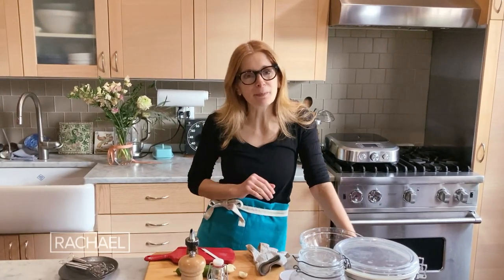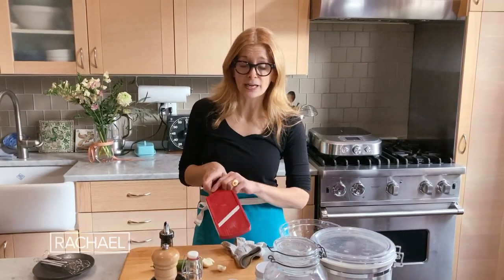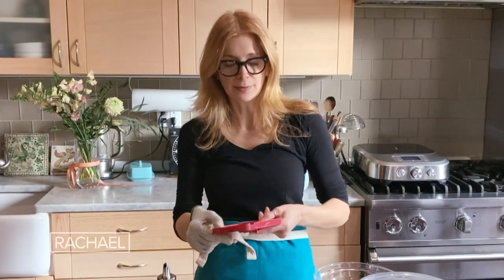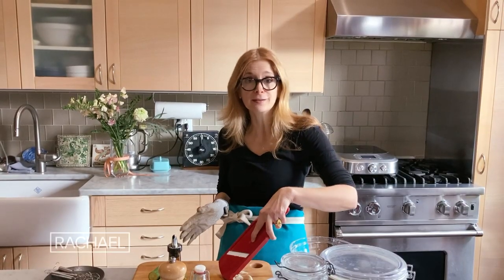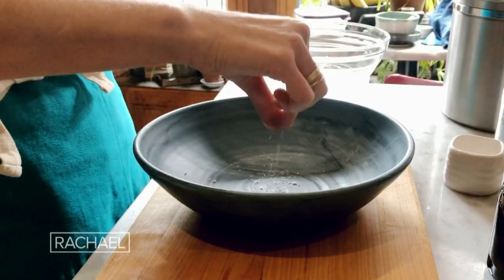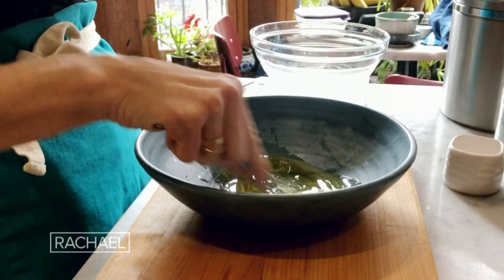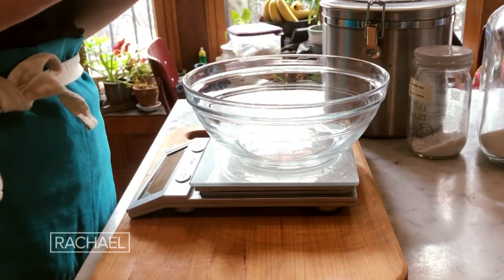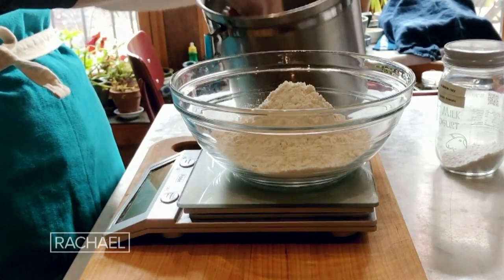3 Kitchen Tools NY Times' Melissa Clark Can't Cook or Bake Without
Simplify your cooking and baking by adding these 3 gadgets to your kitchen—recommended by NY Times food reporter Melissa Clark.